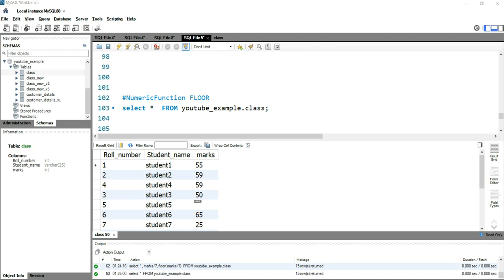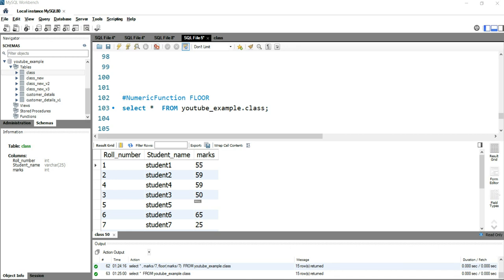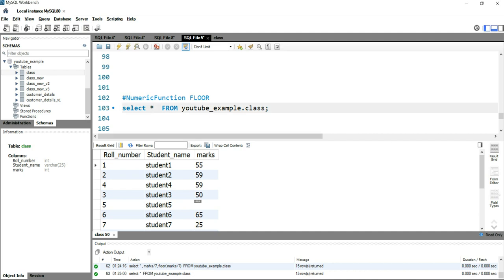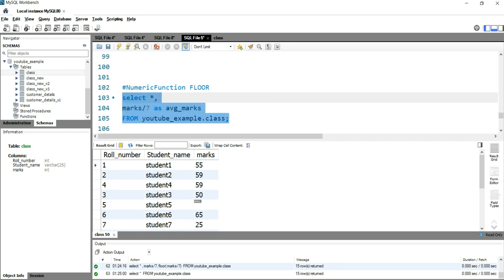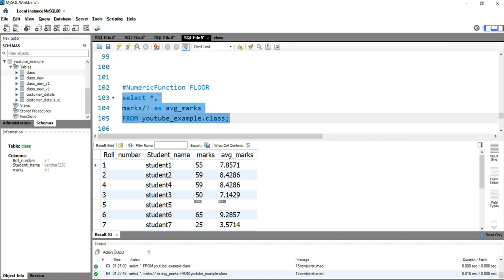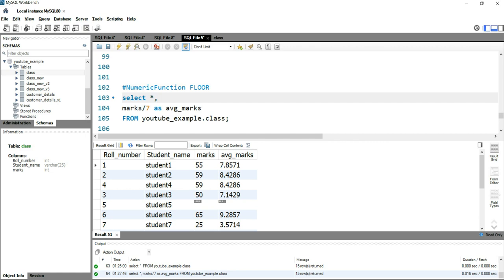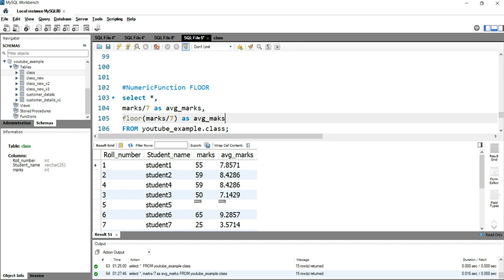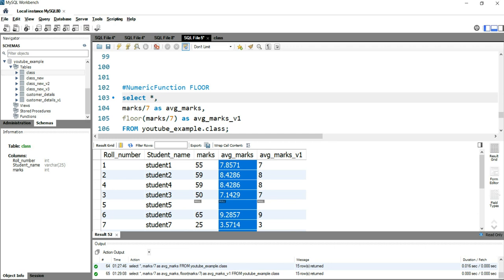SQL Numeric Function FLOOR | How to return the largest value that is equal or less than that number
# FLOOR-- the FLOOR function returns the largest integer value that is equal to or less than a number